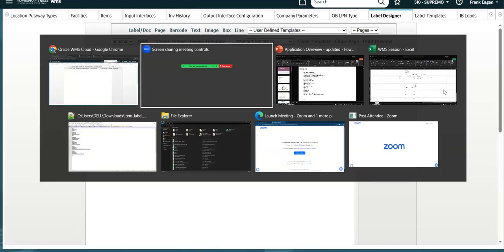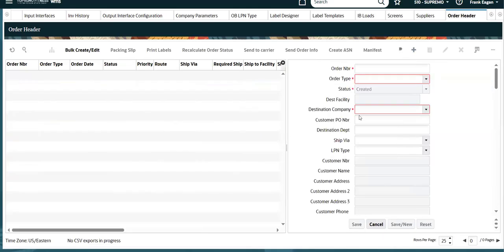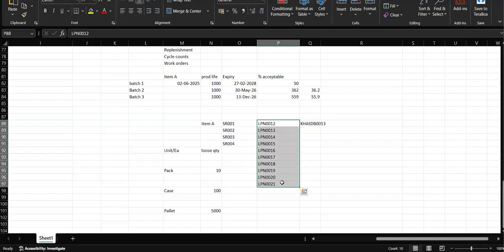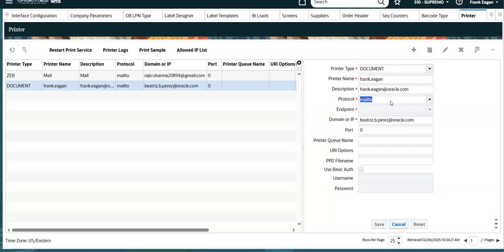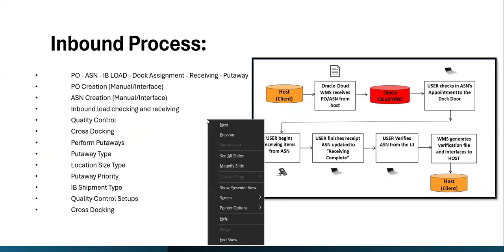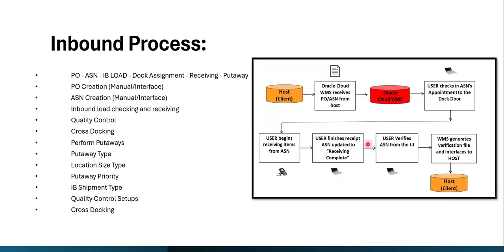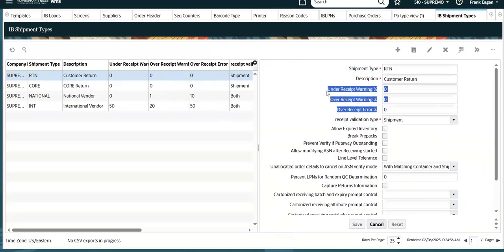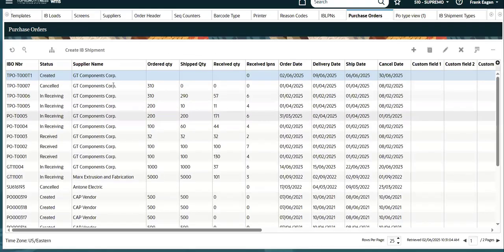WMS Session 06 2ndJune